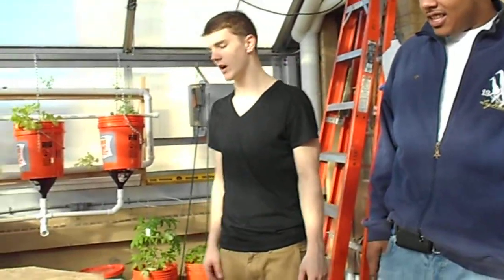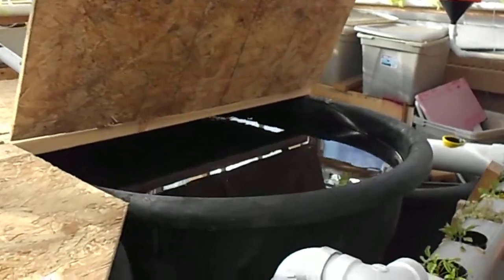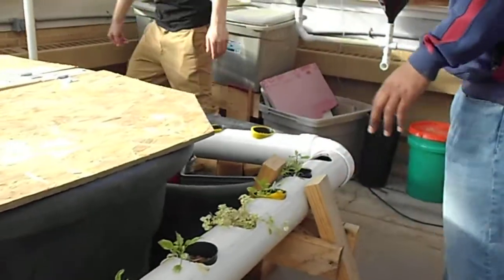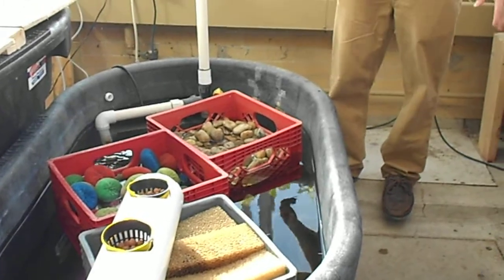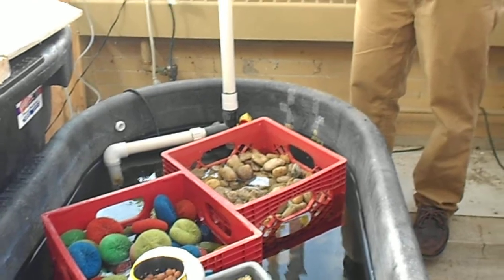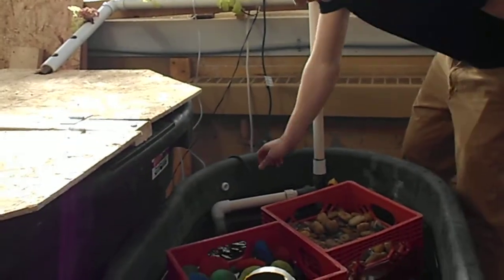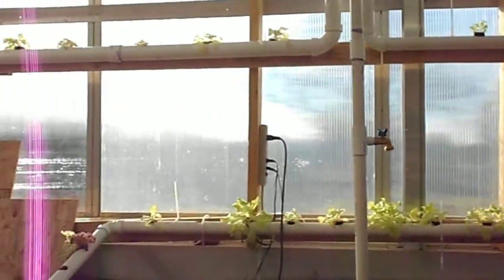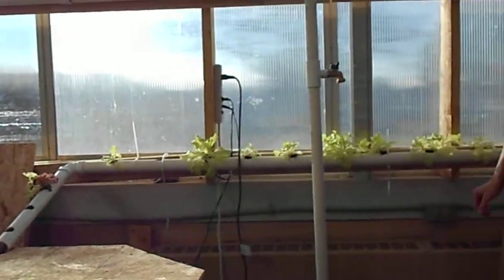Rufus King HS Aquaponics - 2011-2012 Large Pipe System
This is the 2011-12 version of the Aquaponics system at Rufus King High School in Milwaukee, WI.   40 yellow perch support about 100 lettuce plants.   Students designed and built the system and raised the funds to construct it.